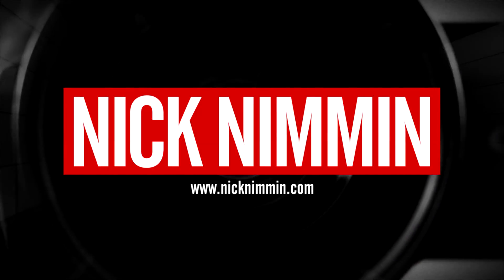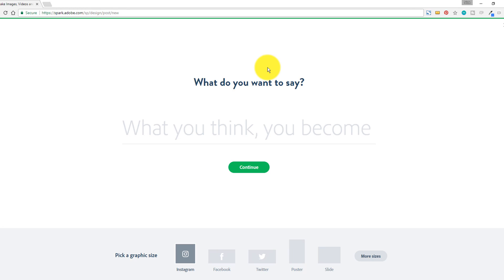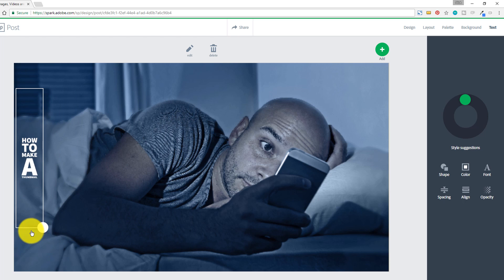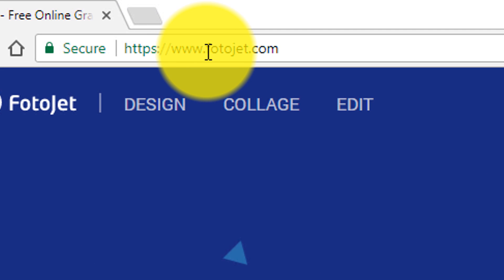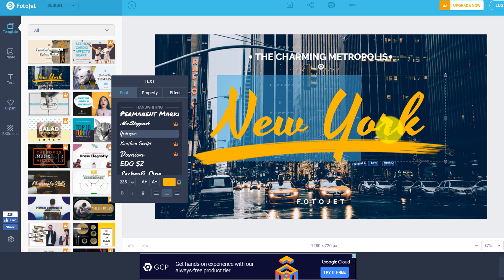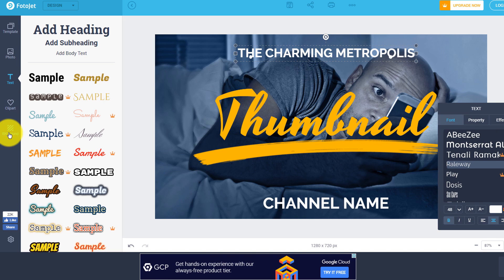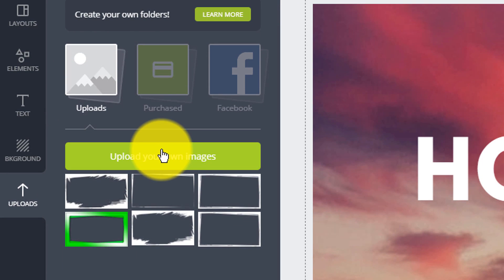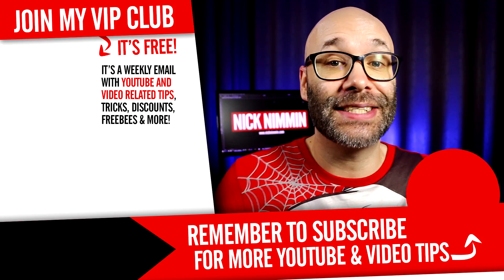How To Make YouTube Thumbnails For Free Online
In this video you'll learn how to make YouTube thumbnails for free on 3 of the top online graphic websites. Thumbnail graphics are one of the most important elements of getting traffic to your video so knowing how to make thumbs for your channel is extremely important.

✅ Get video graphics and a lot of other things you can use in your videos

Lens - Canon 18-135 STM

If so, join Owen Video and myself on our weekly podcast or download it on iTunes

❤️👊 Inner Circle Patrons 👊❤️

Todd Barth - No channel

🔴Sites for making your thumbnail for free -

In this tutorial I share the 3 best websites for you to make YouTube thumbnails for free online. It doesn't matter if you have experience or not, Adobe Spark, Canva and Fotojet will have you making amazing custom thumbnails in no time.